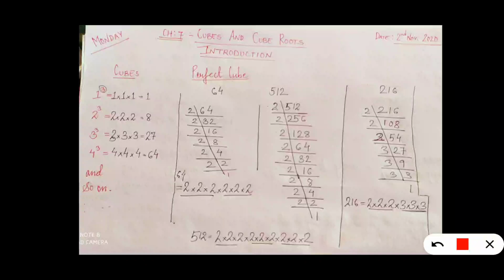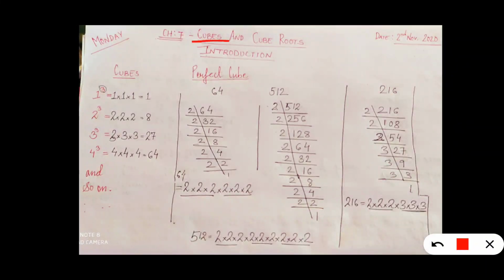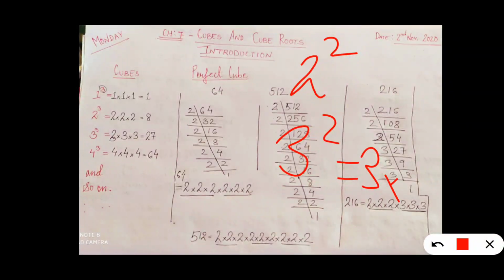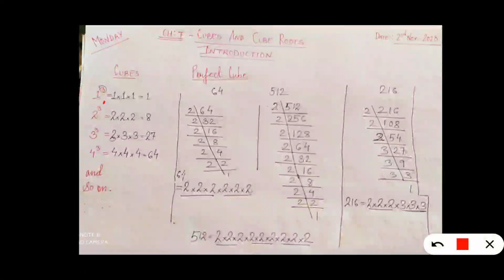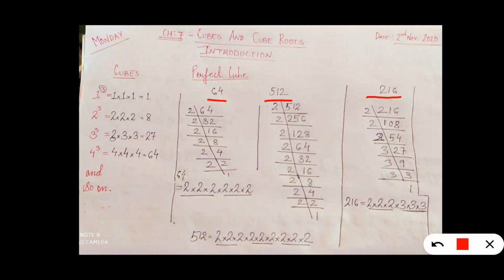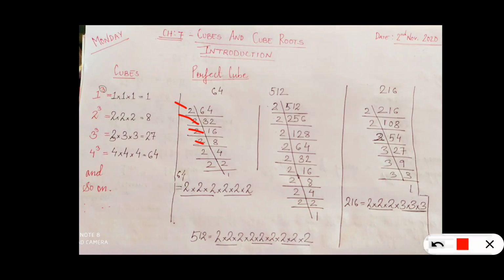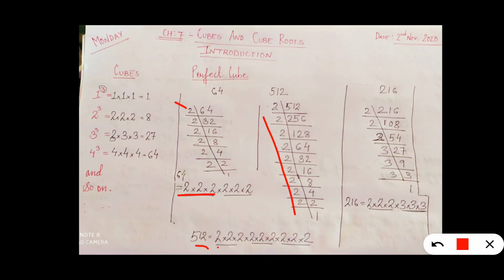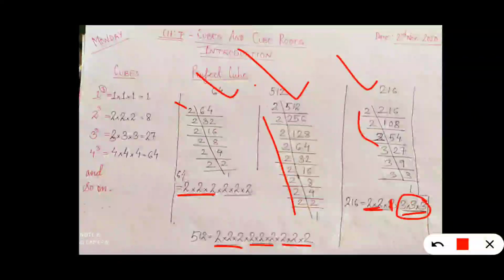CH:7) CUBES AND CUBE ROOTS! INTRODUCTION ( PART-1)